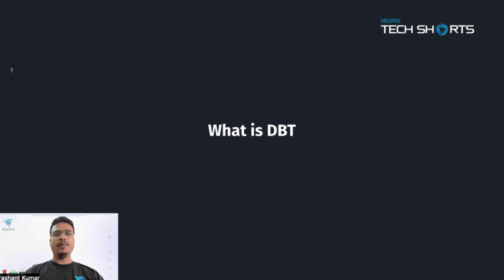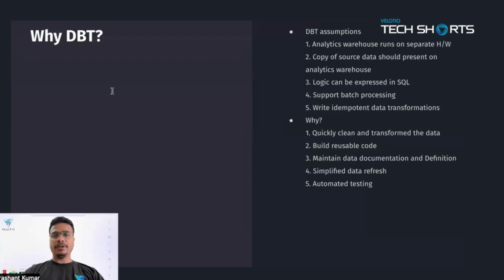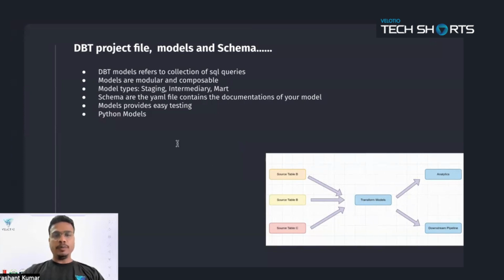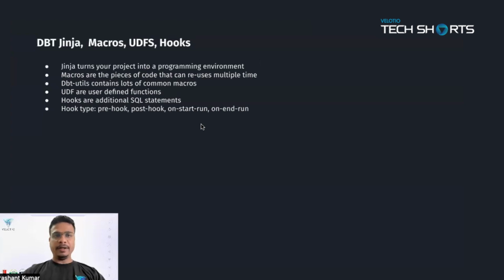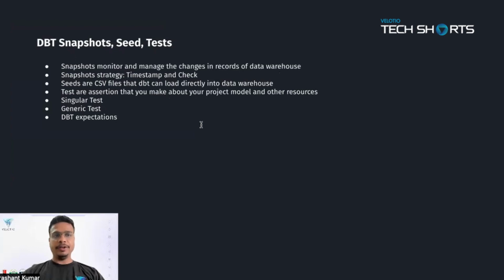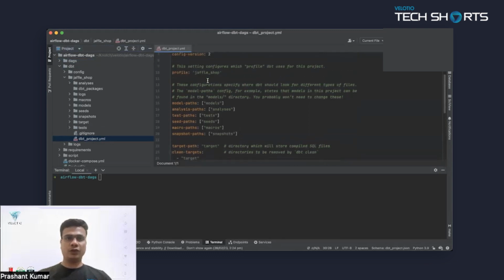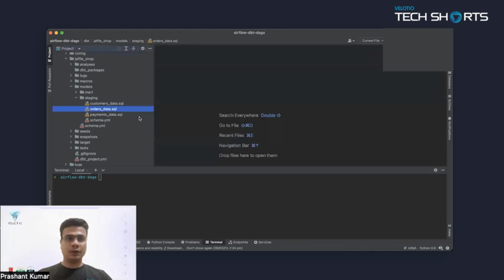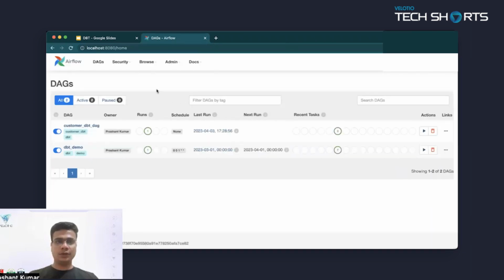Velotio Tech Shorts | Data Build Tool(DBT): The What, Why, and How?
Presenting our latest VelotioTechShort on Data Build Tool(DBT): The What, Why, and How? ✅

DBT(Data Build Tool) is an automation tool that streamlines the process of converting raw data into a format that is appropriate for analysis. 👨‍💻

DBT helps to distinguish between data modeling and data transformation, resulting in easier tracking of changes to the data pipeline over time. Additionally, it allows data teams to verify the precision of data transformation pipelines at each step of the process. 🚀

In this Tech Short, our tech expert, Prashant Kumar, provides insights and a hands-on demonstration of the Data Build Tool. 💡
Do share your thoughts and questions in the comments. 💬

VelotioTechShorts are quick 10-minute videos for tech enthusiasts to learn about emerging tools, trends, and technologies. 🙌